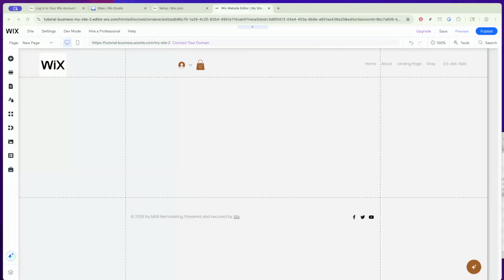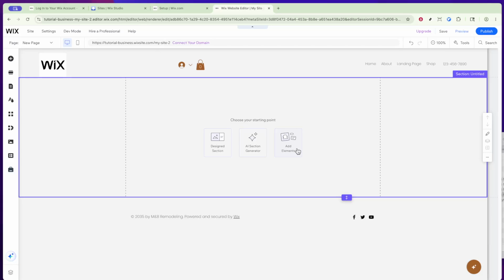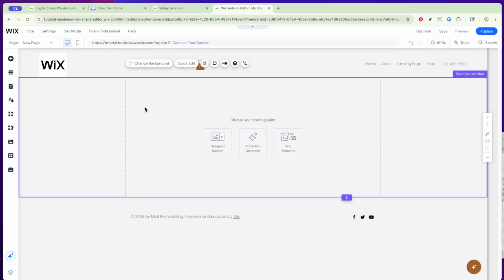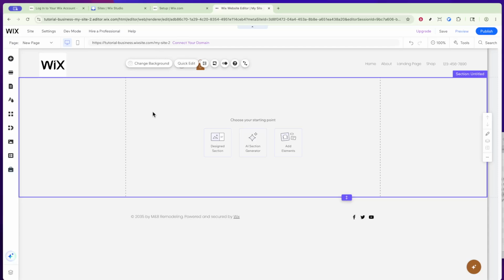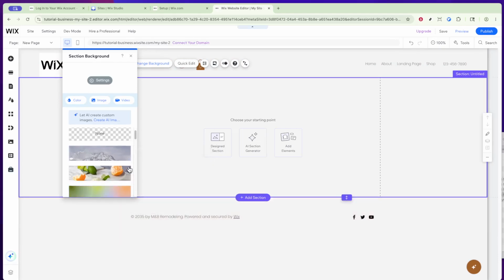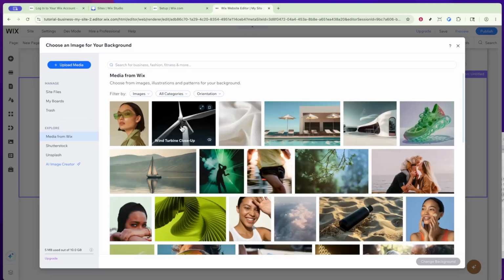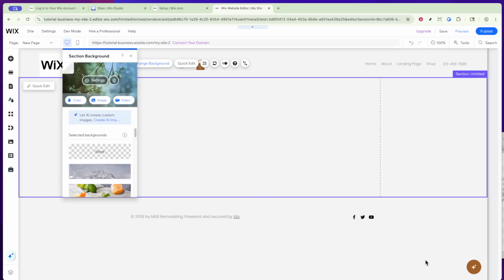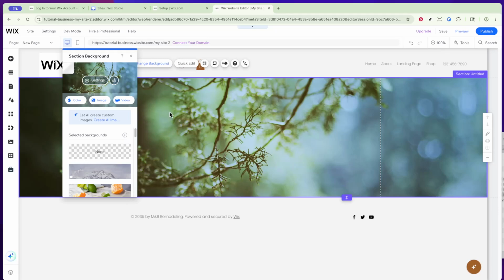How to Add Section Background Image on Wix (Step-By-Step) [2026 guide]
00:00 Introduction
00:32 Accessing Wix Editor
00:51 Selecting a Section to Edit
01:11 Opening Change Background Menu
01:40 Choosing and Uploading Images
02:05 Previewing and Applying Image
02:36 Finalizing and Reviewing Changes